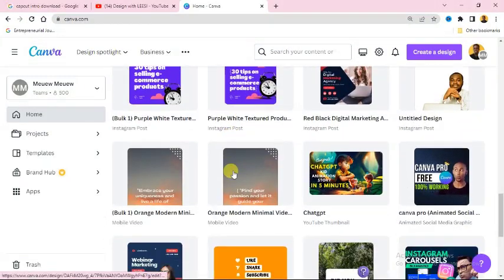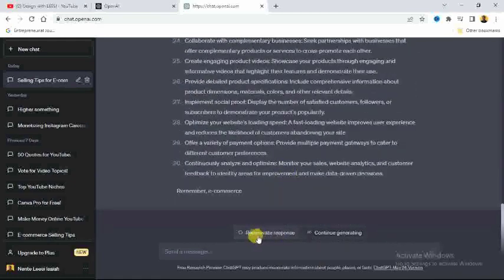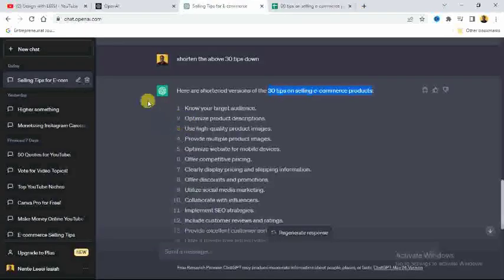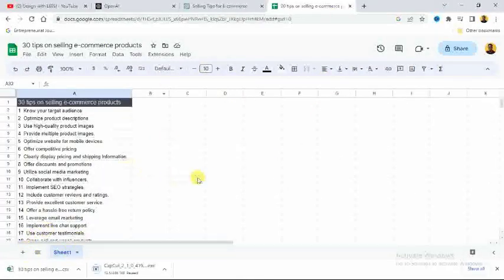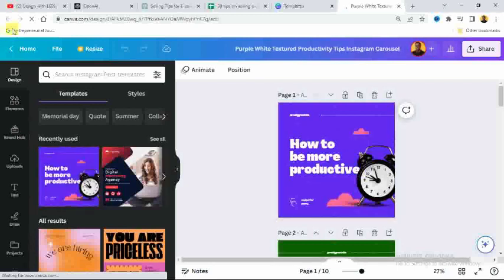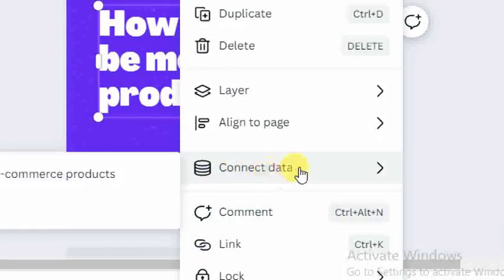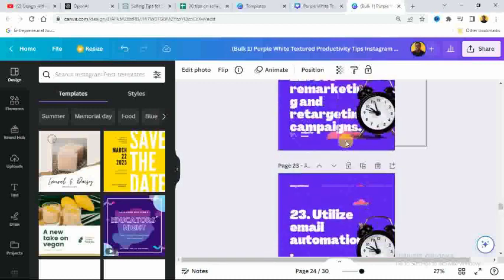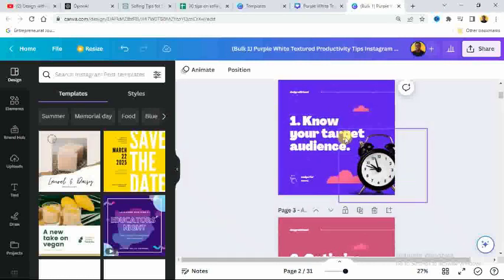How to Bulk Create Social Media Posts With ChatGPT and Canva - 30X Content Automation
In this video you will learn  how to create multiple Instagram posts in a breeze with ChatGPT and Canva. I'll guide you through the process of generating high-quality copy with ChatGPT and designing stunning visuals with Canva. With this powerful combination, you can save time and effort while producing engaging content that resonates with your audience. Watch now to automate and level up your social media game.

✅ NEW TO CANVA WATCH THIS?